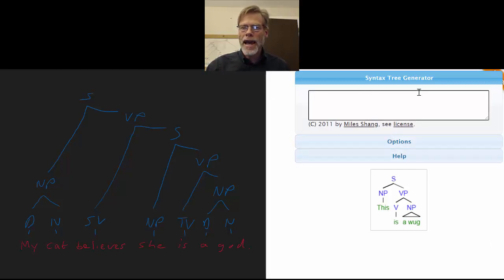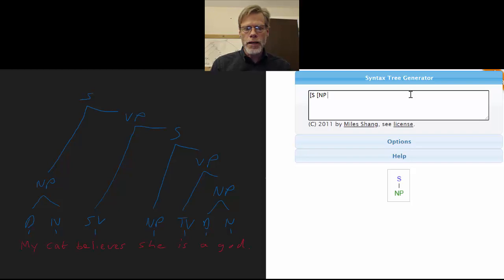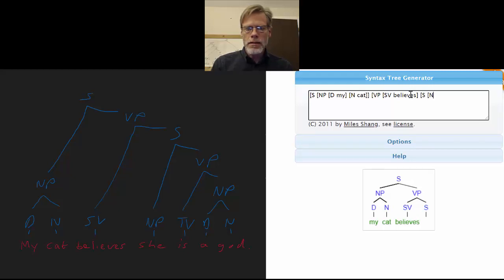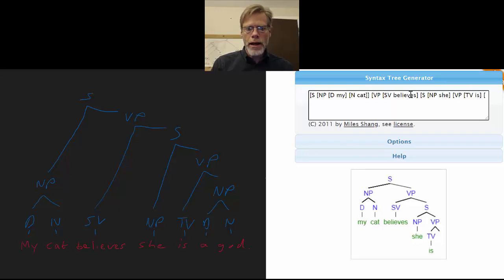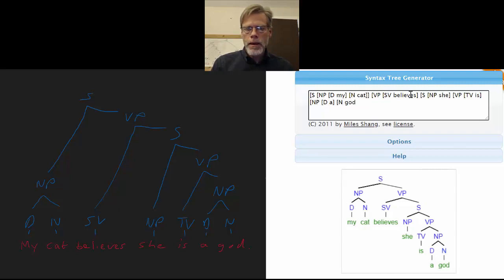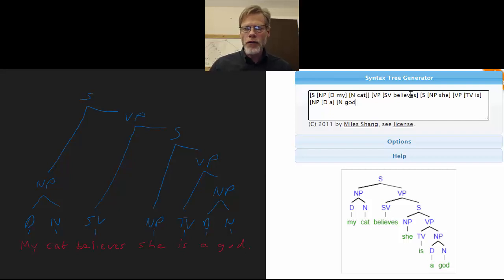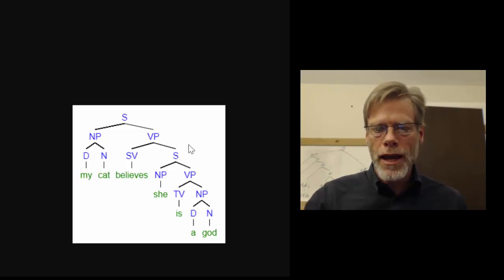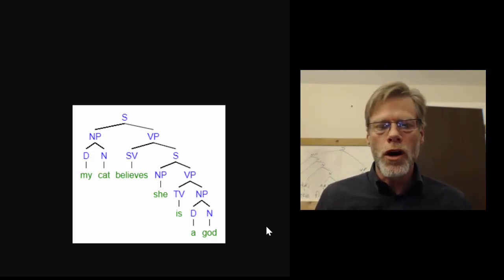Syntactic Tree Tutorial Part 4